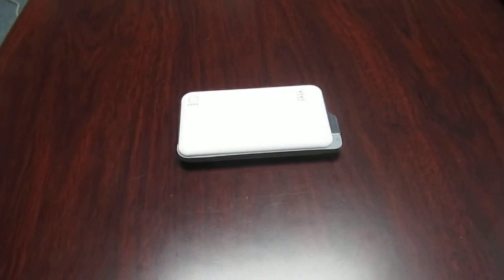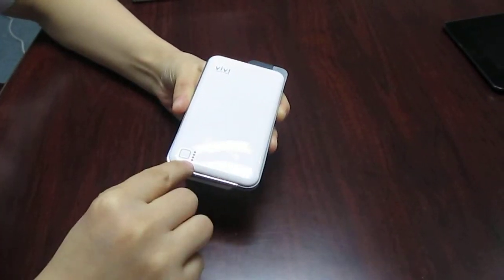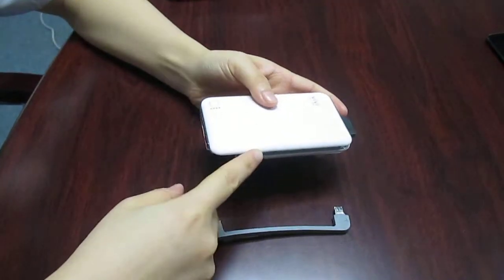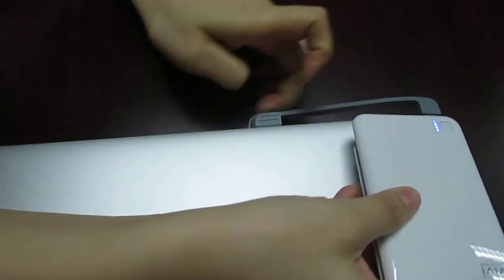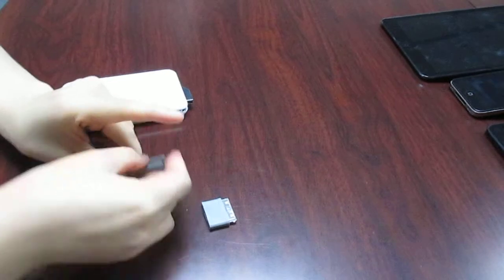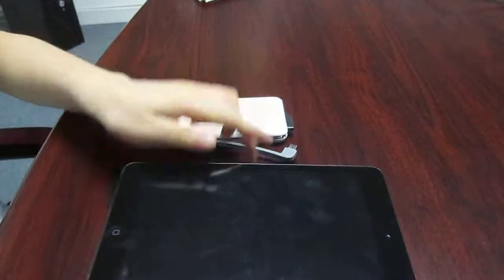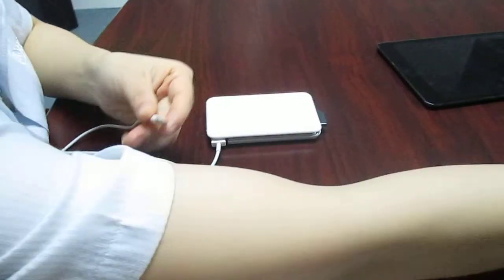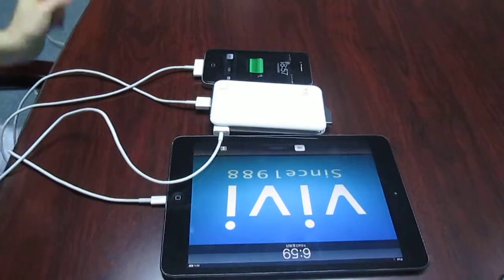ViVi Fly 5000mah power bank charger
ViVi Fly power bank, 5000mah lithium polymer battery, dual usb output 5V 1A/ 5V 2.1A, detachable built-in usb cable which can support charging and discharging, portable charger for iphone4, iphone5, ipad, balckberry. samsung galaxy, ipad, tablet pc etc. Email to or call me @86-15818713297. Best regards